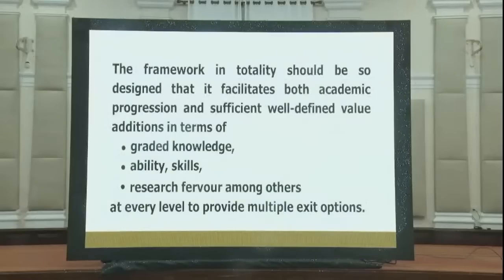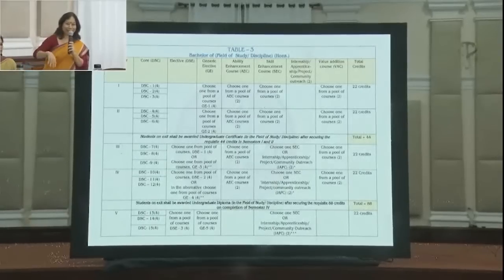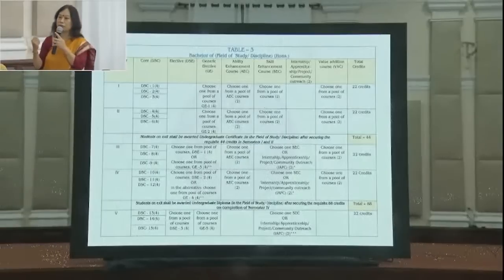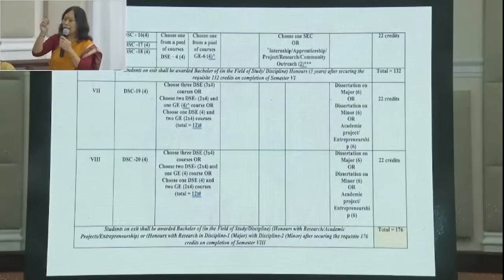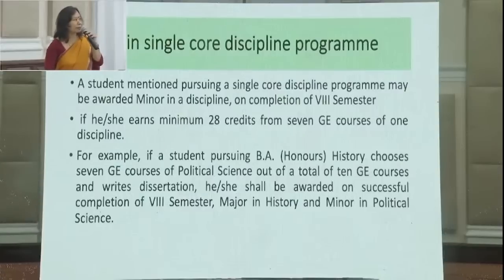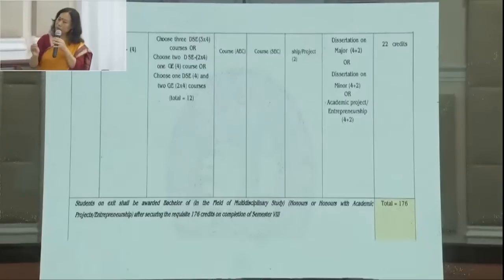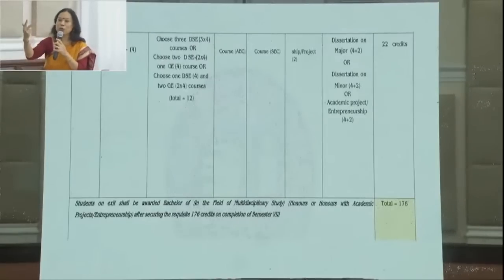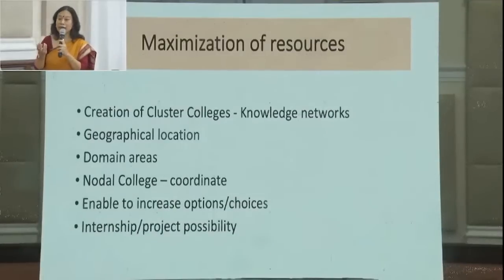🔴Delhi University 4-Year UGCF Launch | New Admission Update - DU CUET 2022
Session with Colleges-Under-Graduate Curriculum Framework-2022 and Under-Graduate Admissions 2022-23. Find all CUET Counseling Updates on my telegram channel

Many students, who have already downloaded LearnKaro App, can register on LIVE DU Counseling & Mentorship Program on this

Join Our NEW CUET 2023 Batch - Champions Batch (with 15 Books)

Download LearnKaro Live Learning App for CUET, IPU Guidance📌and FREE Entrance Preparations📚